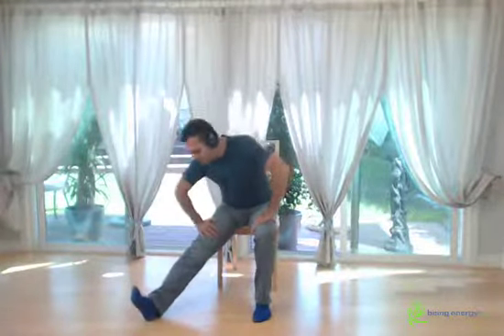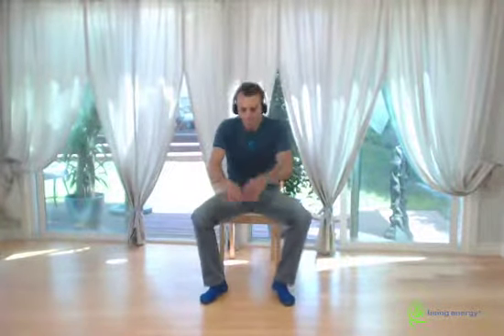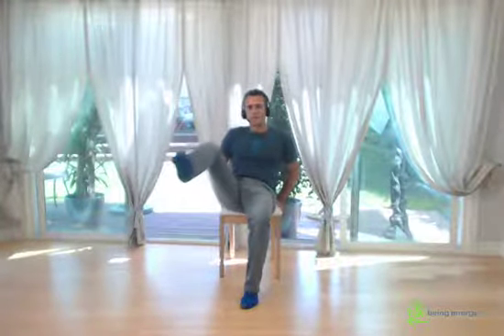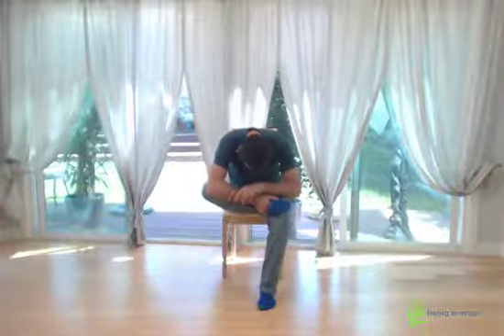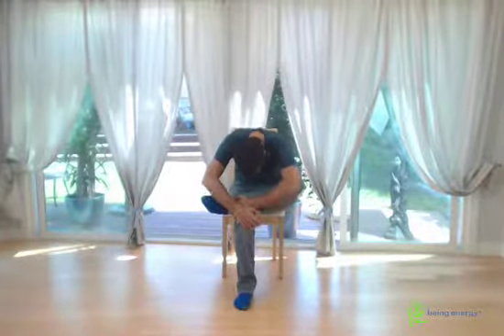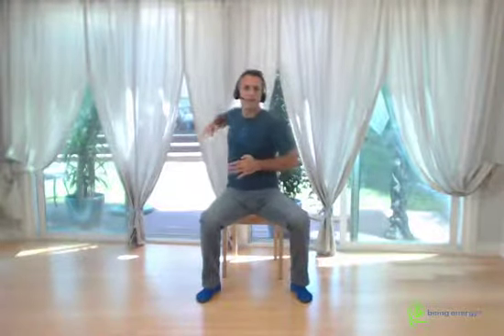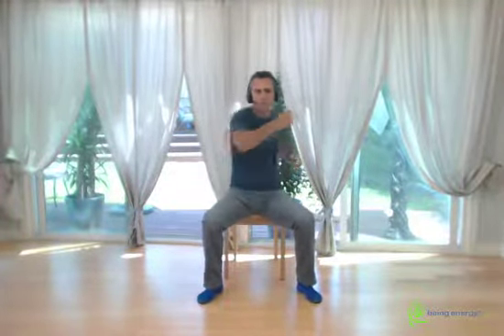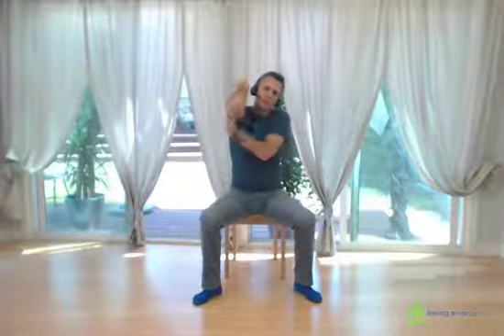A 30' chair practice to Revitalize your Body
Re-energize yourself right there in your chair with this Being Energy movement practice.
It contains breaths, stretches and light cardio.